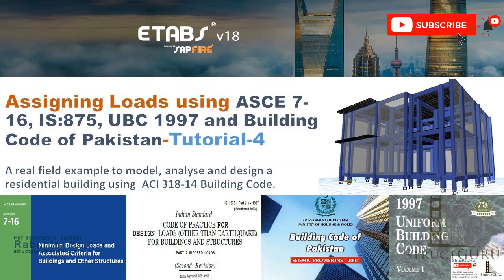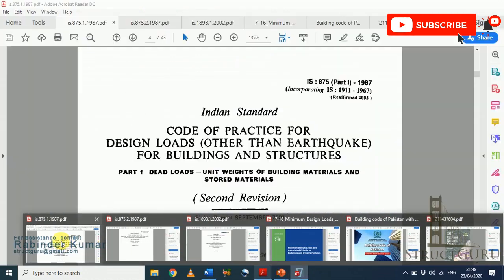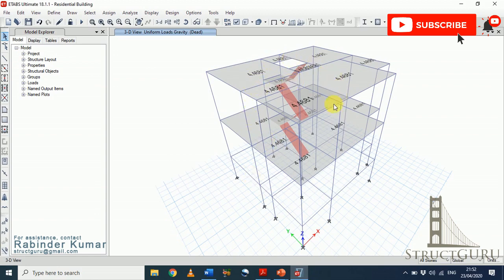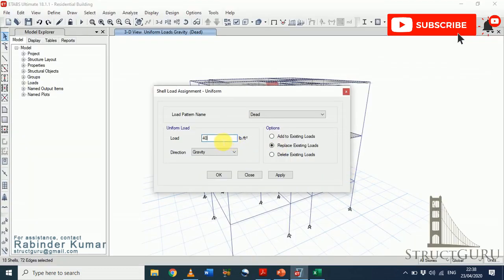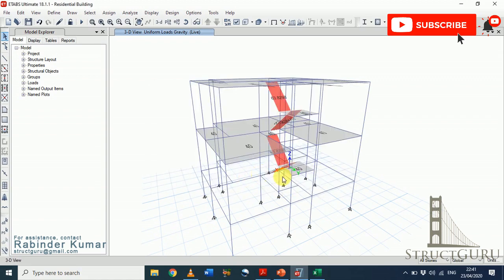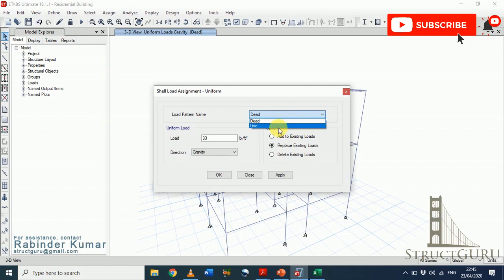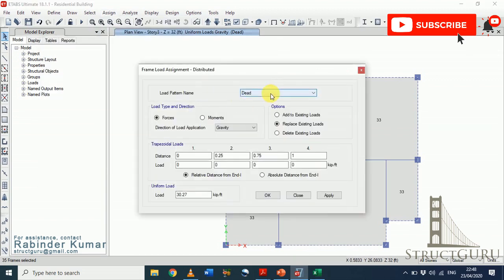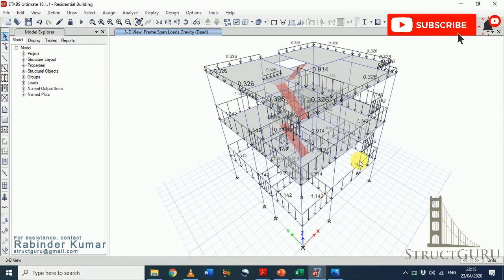Assigning Loads using ASCE 7-16, IS:875, UBC 1997 and Building Code of Pakistan-Tutorial-4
This tutorial is divided into two topics. First topic explains how to assign the dead loads, live loads & wall loads and the second topic is about how to read and extract the required load values from the building code books.
In this video four codes are explained i.e. ASCE 7-16, UBC 1997, IS: 875 and Building code of Pakistan. Each code is discussed one by one explaining in detail to read, extract and use the required load values into ETABS model.
The explanation is made in easiest possible way as It can be easily followed by those aspirants who are beginners in learning ETABS 18. In this tutorial following contents are covered;
1- Using ASCE 7-16 code for Dead and Live load values
2- Using UBC 1997 code for Dead and Live load values
3- Using IS-875 ( Part 1) and IS-875 ( Part II) code for Dead and Live load values
4- Using Building Code of Pakistan for Dead and Live load values
5- Assigning dead and live loads
6- Assigning loads to the staircase
7- Calculating and assigning wall loads